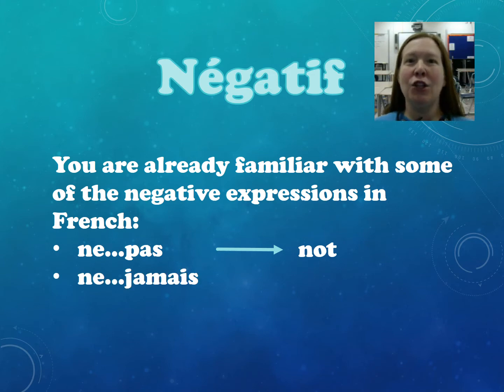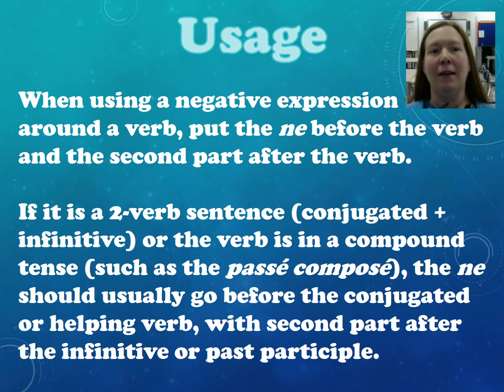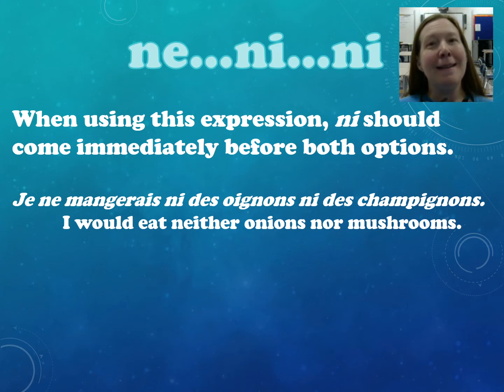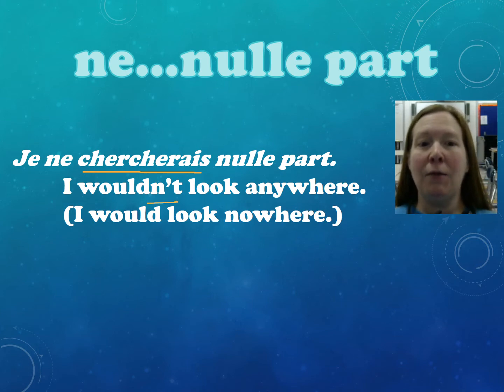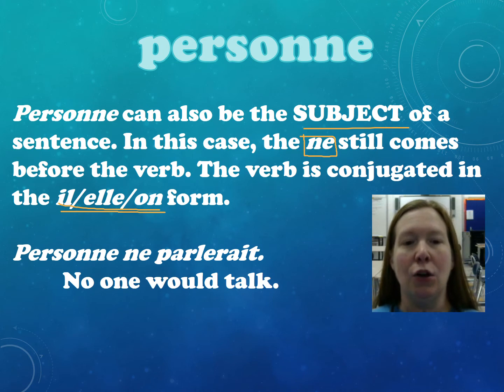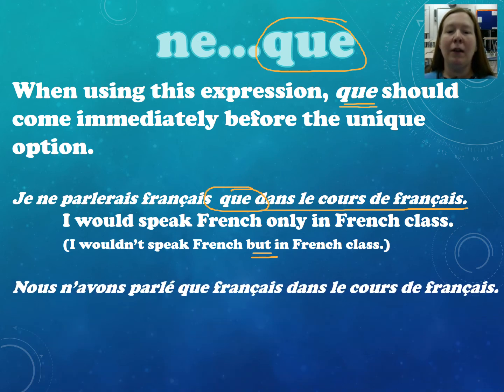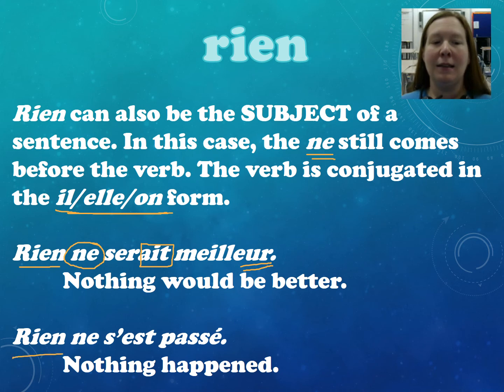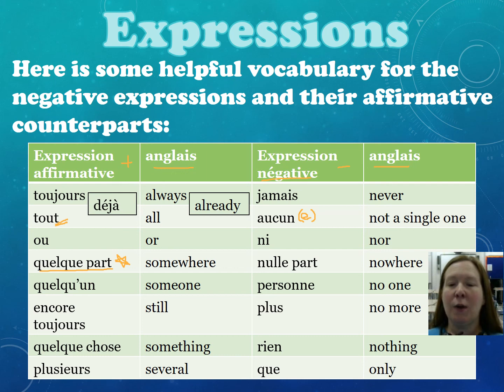French IV: Expressions Négatives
How to use negative expressions in French